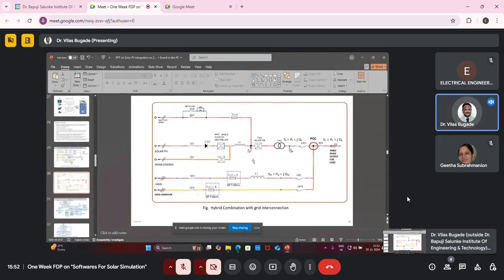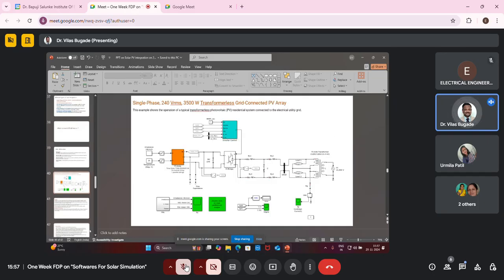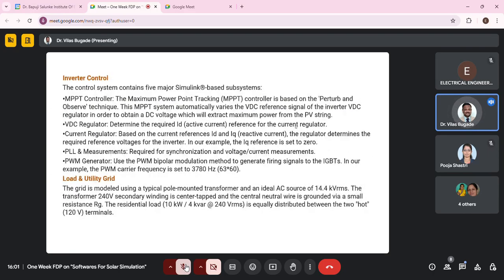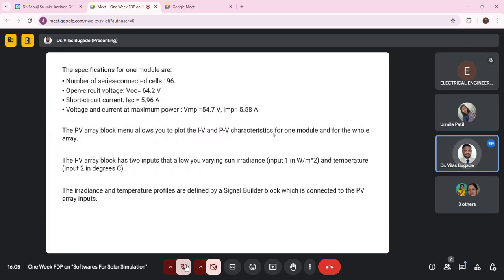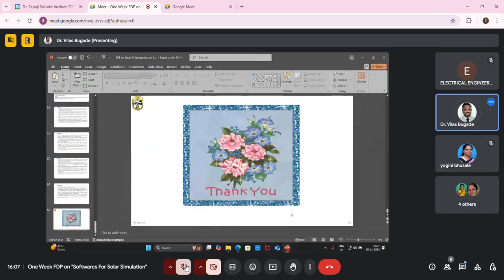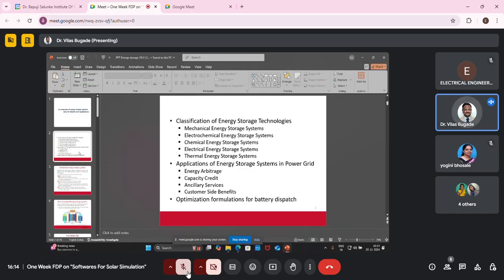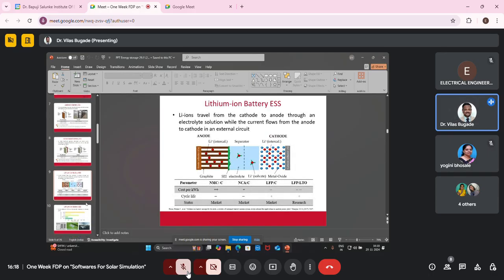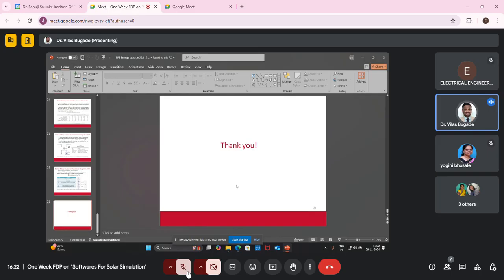Meet – One Week FDP on Softwares For Solar Simulation Day 4 2024 11 29 part 2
Greetings all of you,

We hope you’re doing well. It’s our great pleasure to be with you all. From today, On behalf of BSIET Department of Electrical Engineering is arranging FDP on "Softwares For Solar Simulation" .

Today’s topic-  Solar simulation using MATLAB

Speaker-  Dr. V. S. Bugade